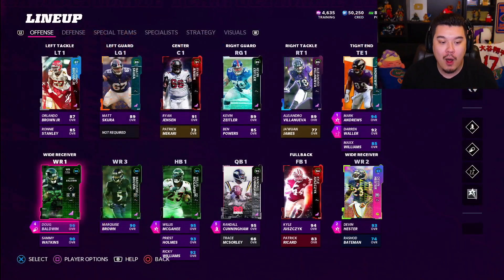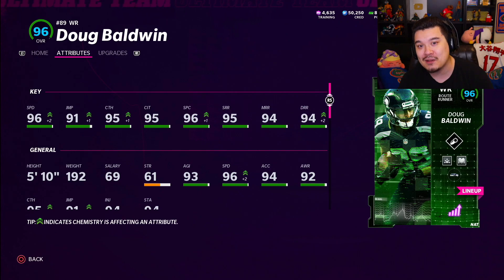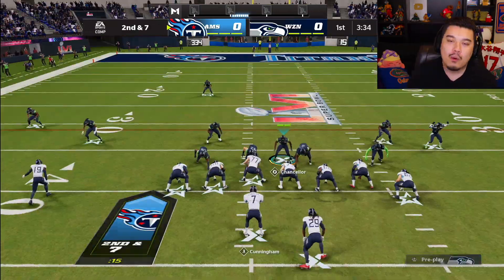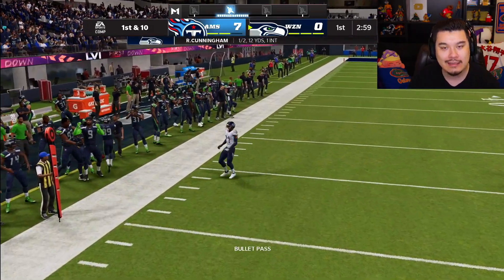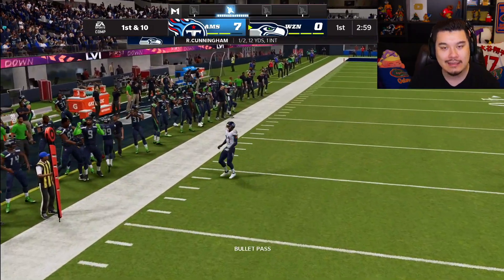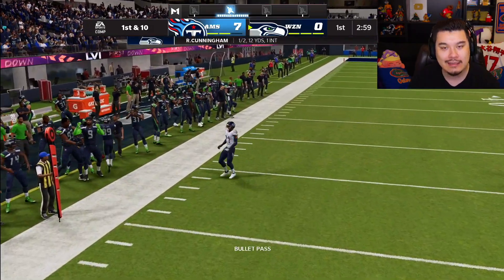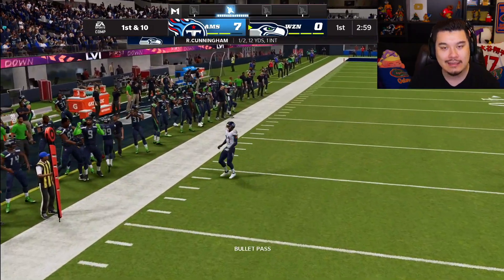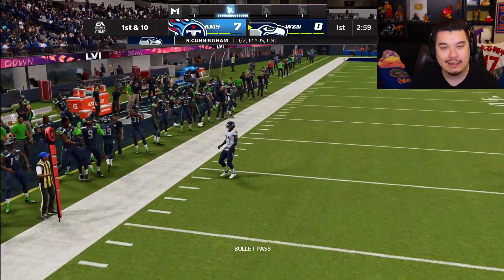TOTW DOUG BALDWIN ruins my opponents Super Bowl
Today I used the new Madden 22 Team of the Week Doug Baldwin. Let me know your thoughts on the Madden 22 TOTW Doug Baldwin Gameplay and also what other Madden 22 videos you want to see!!